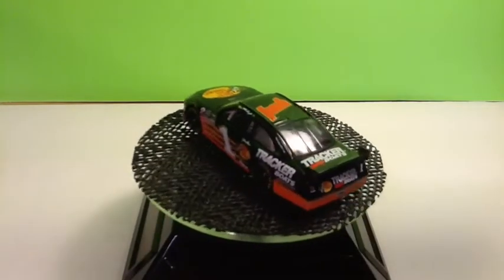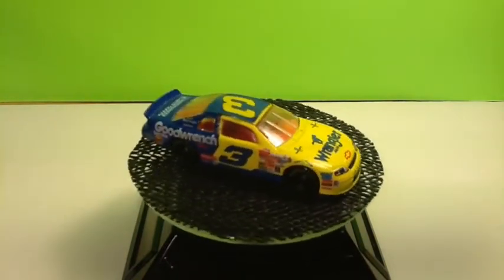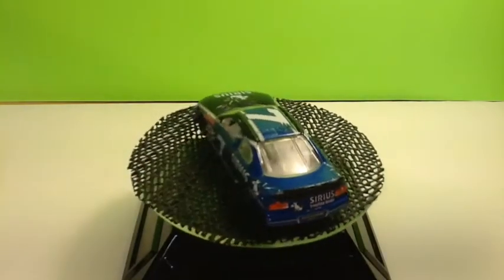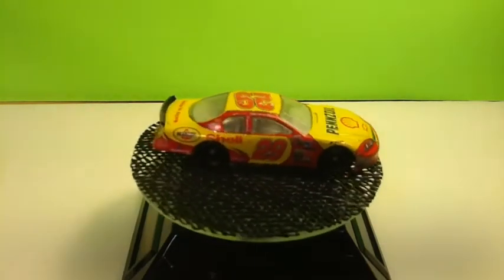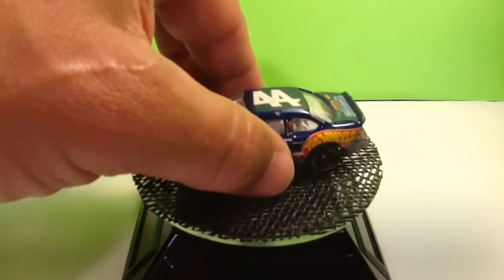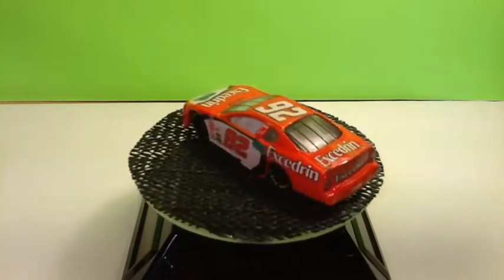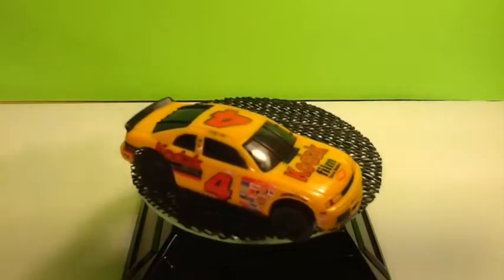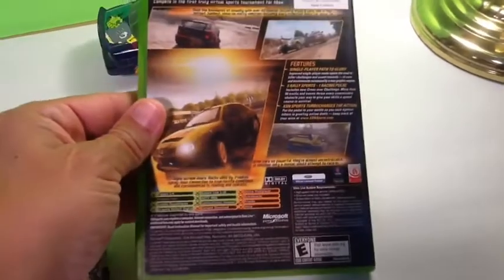Pick Ups - 2013.05.11 Nascar Diecast